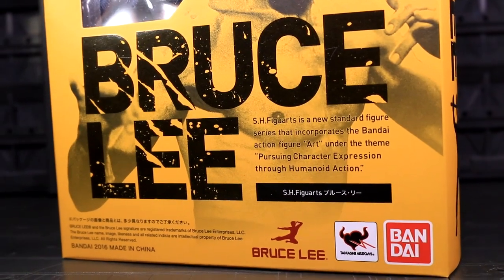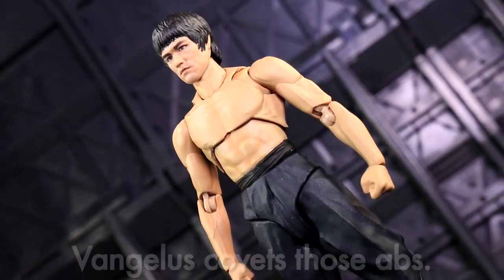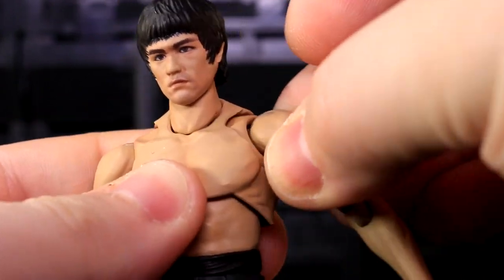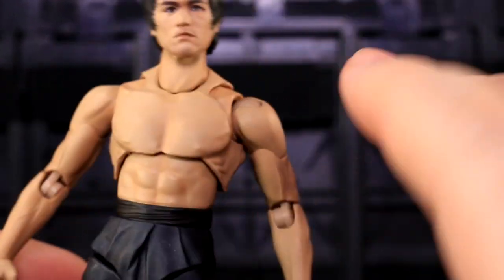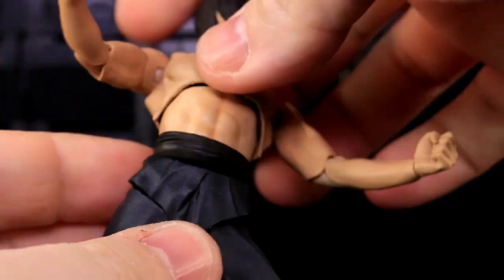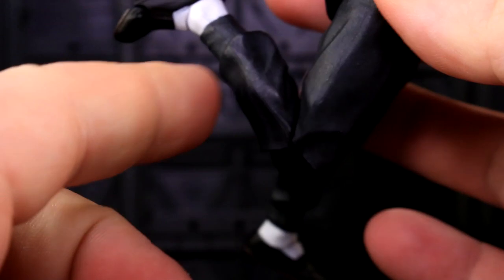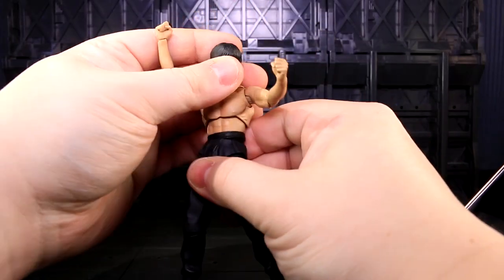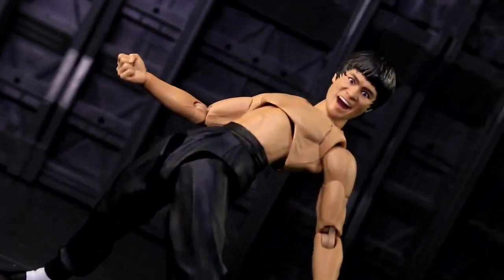SH Figuarts Bruce Lee - Vangelus Review 325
SH Figuarts secures the action figure likeness rights of a lifetime.